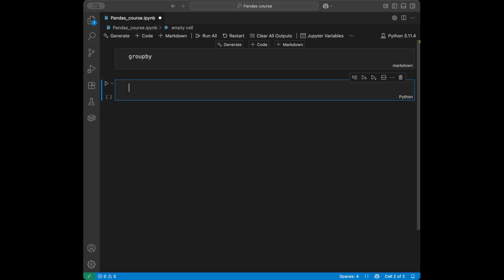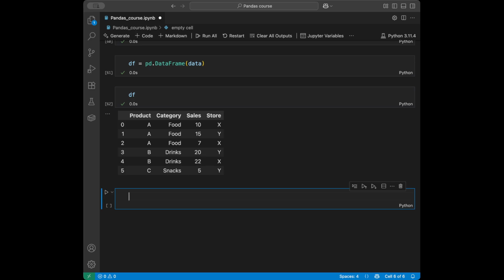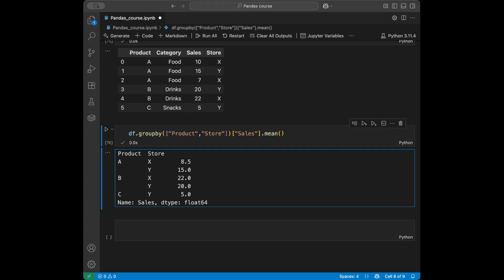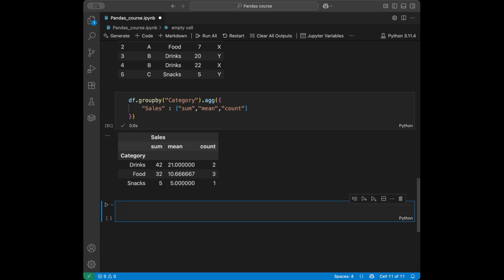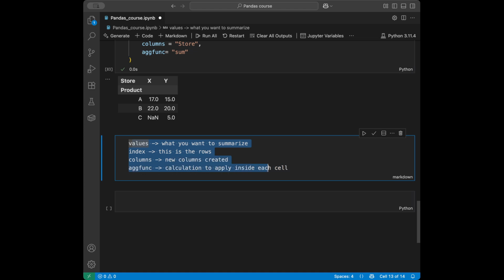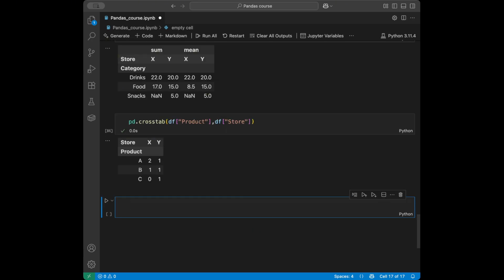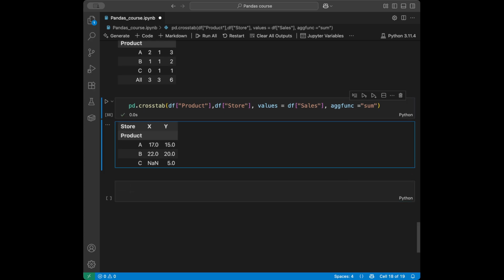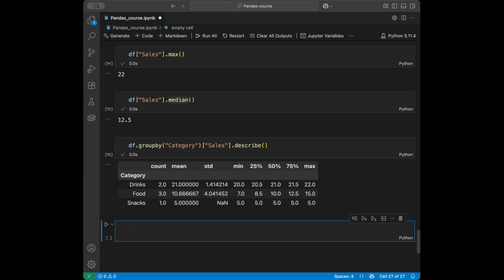Python Pandas Course for Data Analytics [2026] - Part 4: Groupby Operations & Pivot Tables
In Part 4 of this Python Pandas Course for Data Analytics 2026, you will learn how to summarize and analyze data using groupby operations, pivot tables, and crosstab analysis. This lesson teaches how to aggregate, compare, and extract insights from large datasets, which is a core skill in data analytics roles.

Udemy Courses